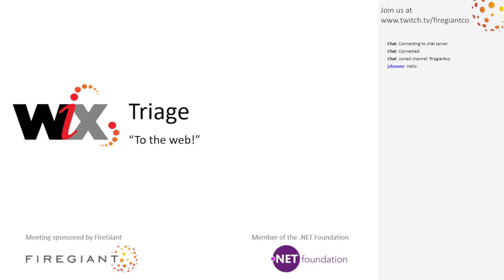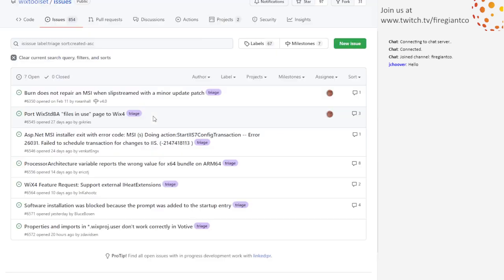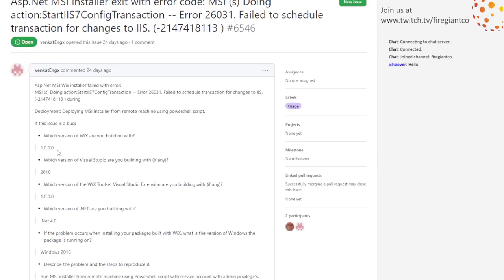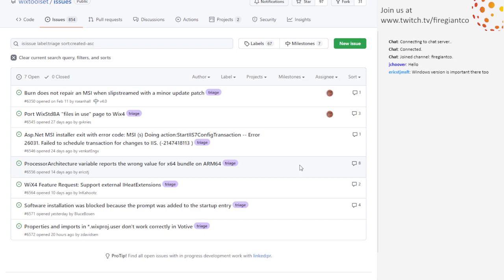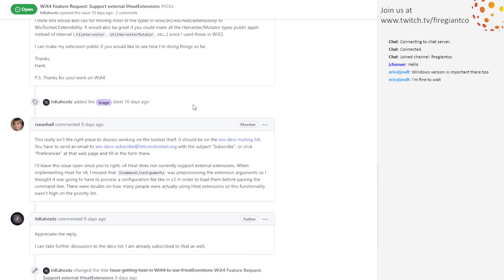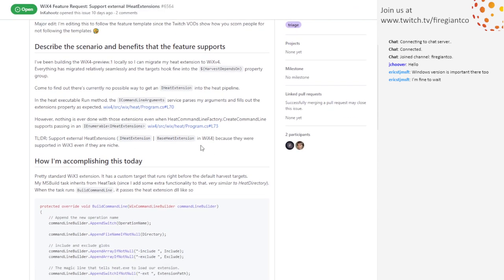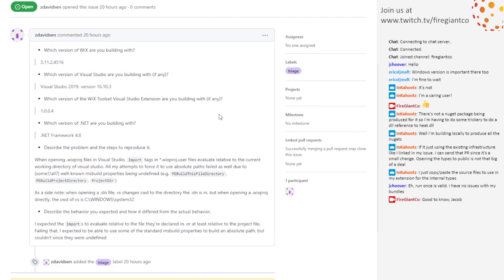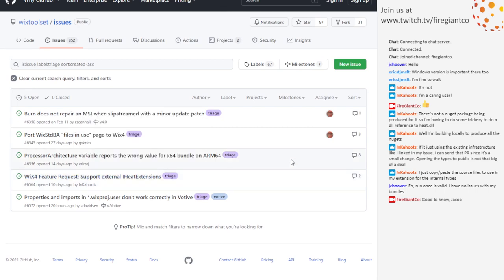WiX Online Meeting #219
September 9th, 2021 9:40 AM